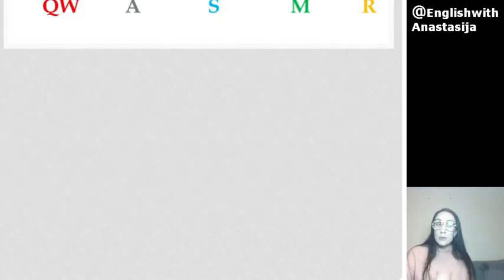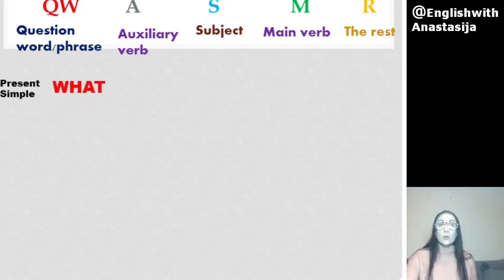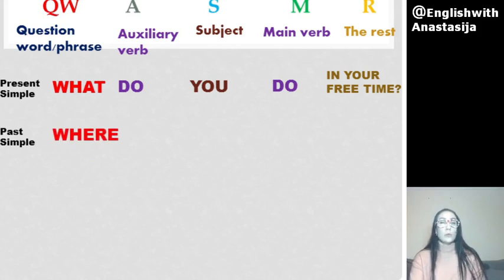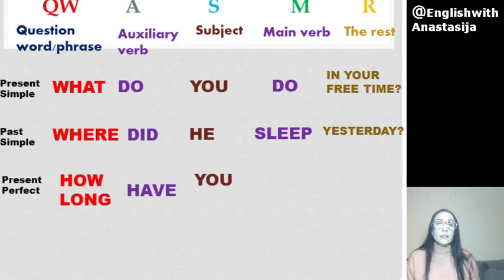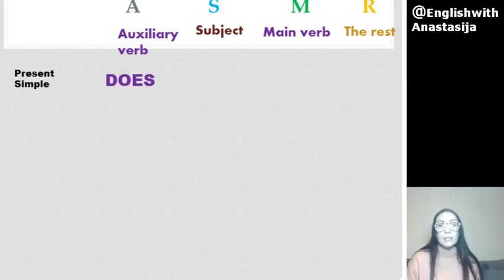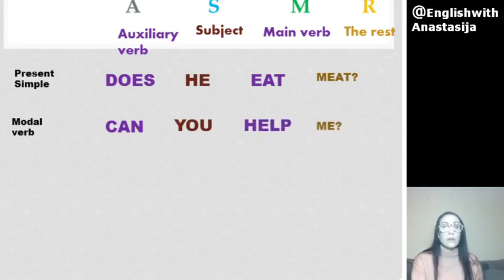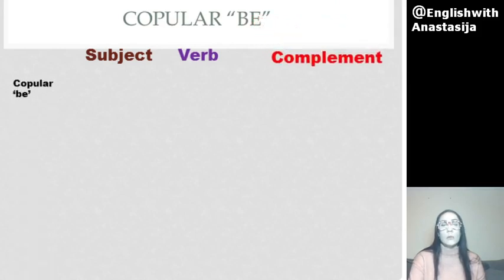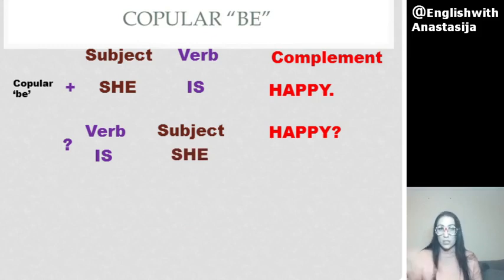How to make a question in English - Word order in English questions - Question formation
How do you make questions in English❓ What is the correct word order in English questions?
QWASMR is a simple and easy formula that will help you make a question in all of the verb tenses in English 🙌
Watch my video explaining how the QWASMR formula works in action and drop me a comment with an example of a correctly formed question ✅